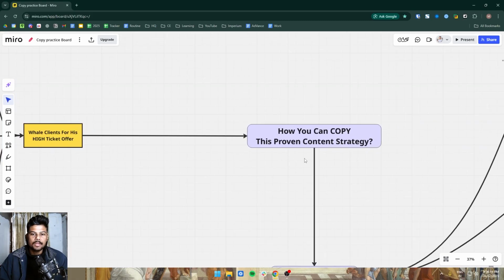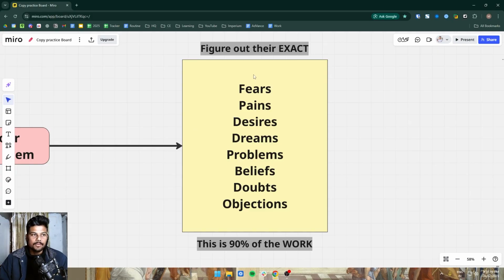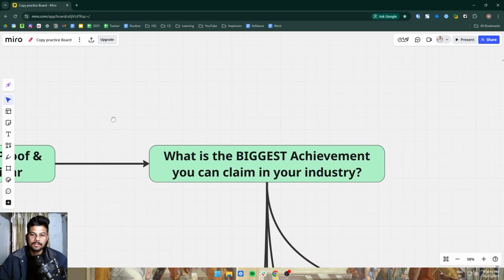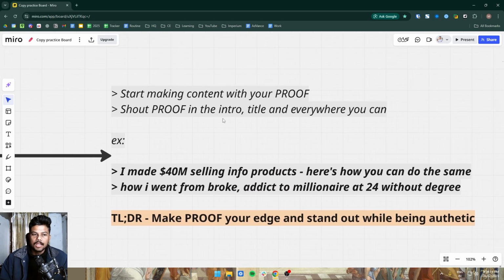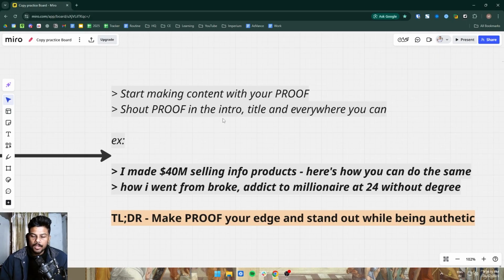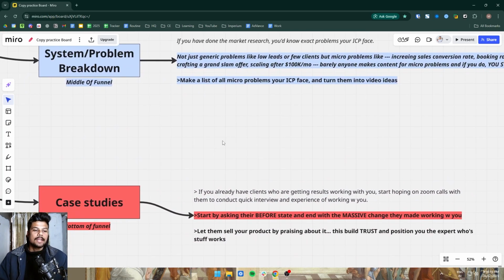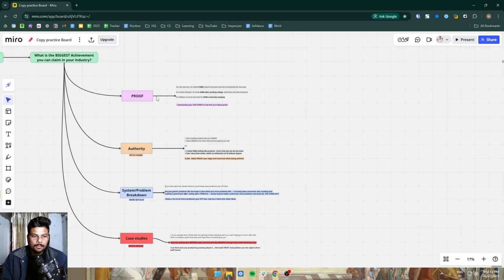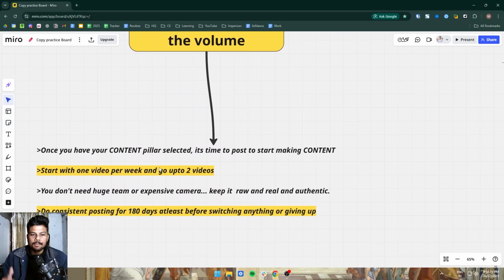exposing how william brown makes $500,000/mth without ads, only YouTube